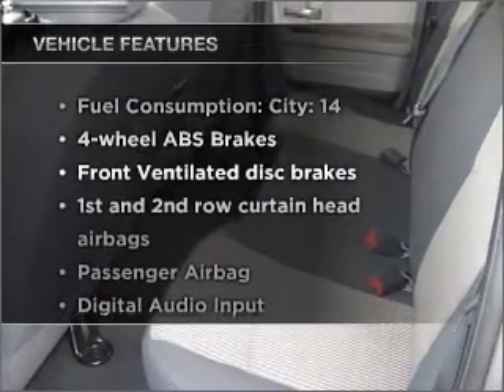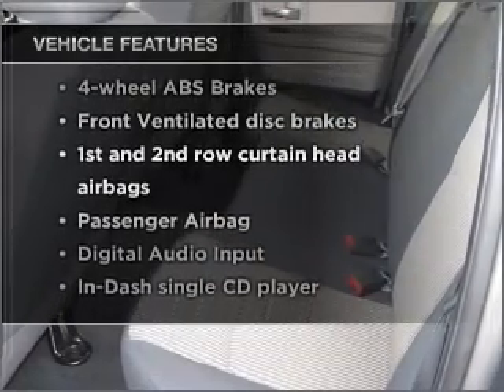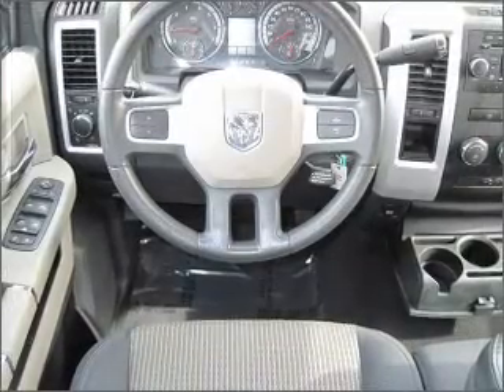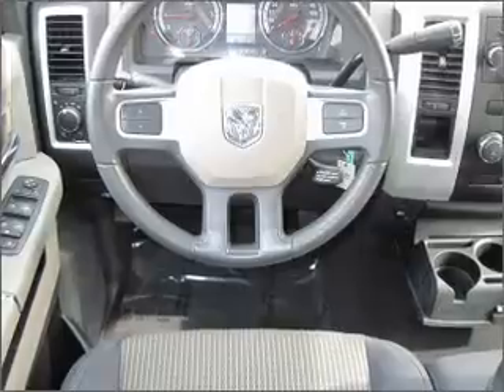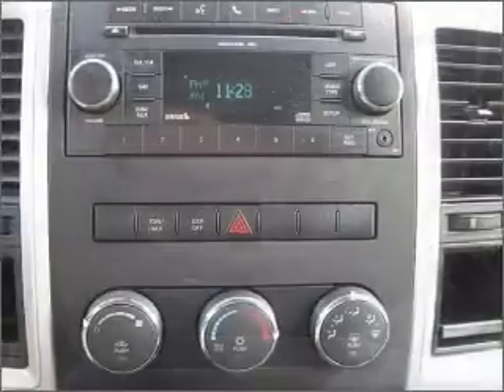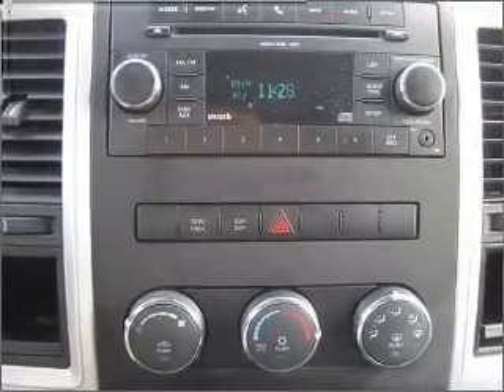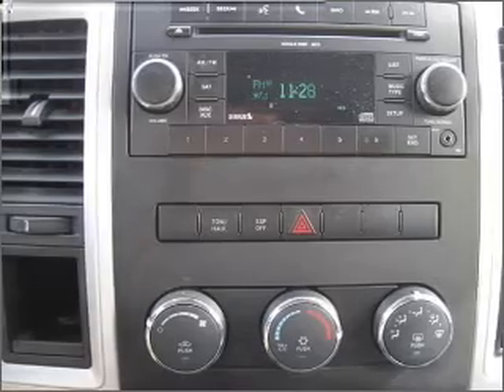2010 Dodge Ram 1500 - Upland CA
Year: 2010
Make: Dodge
Model: Ram 1500
Trim: ST
Engine: 4.7 liter 8 cylinder 16 valve
Transmission: Automatic
Color: Medium Gray
Mileage: 28391
Address:
1090 West Foothill Blvd